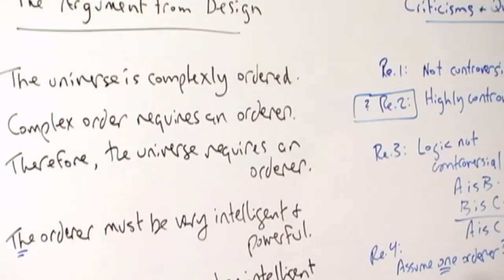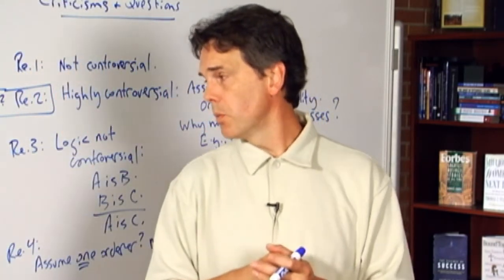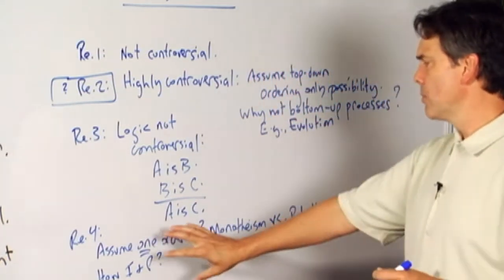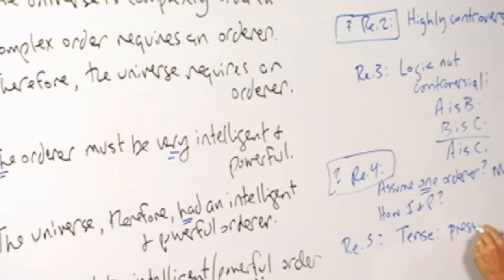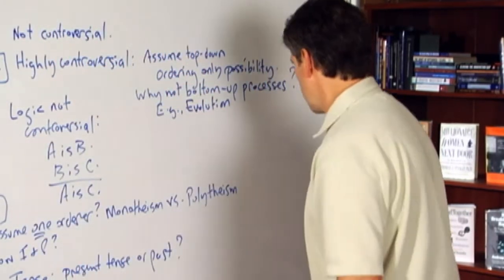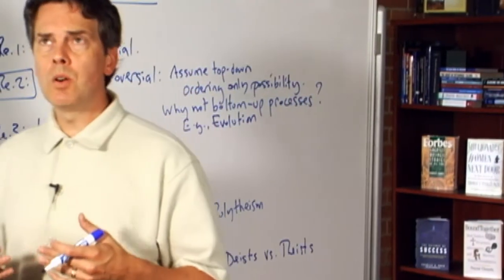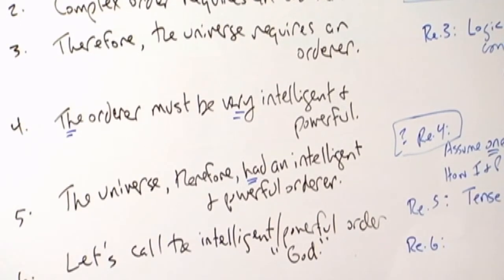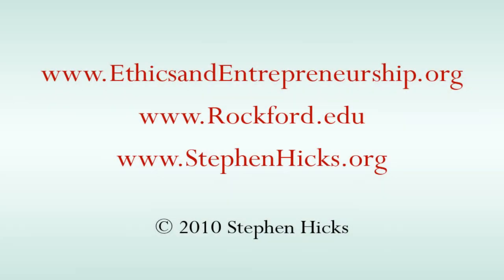The Argument from Design, Clip 6 (Philosophy of Education Part 2, Section 15)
Dr. Stephen Hicks, Professor of Philosophy at Rockford University, presents a series of lectures on the philosophy of education.

In Part 2, he discusses philosophical perspectives on metaphysics.